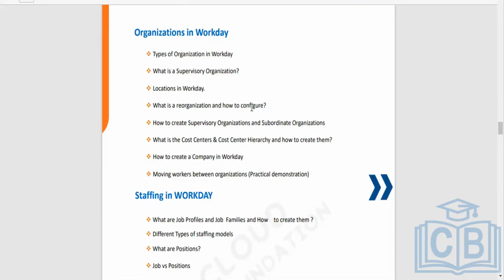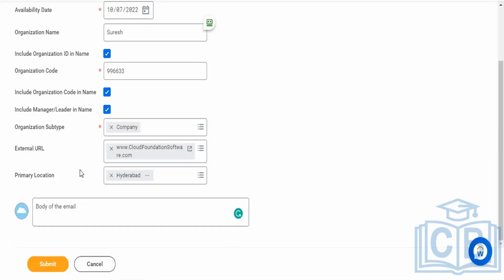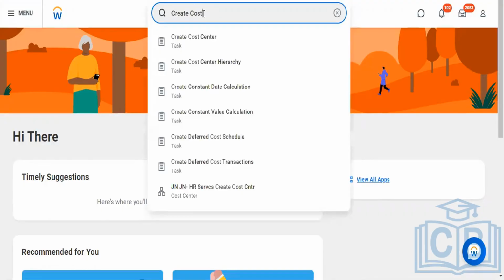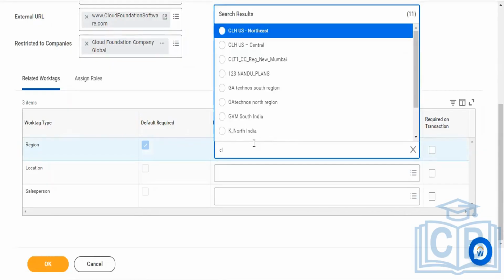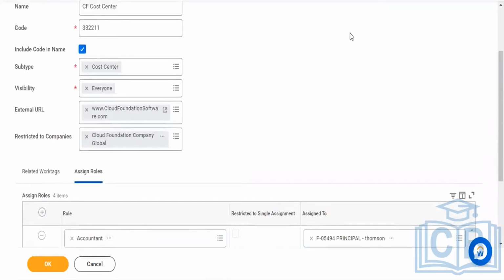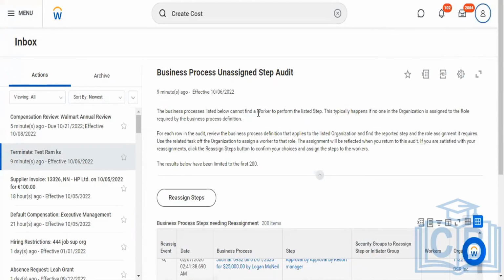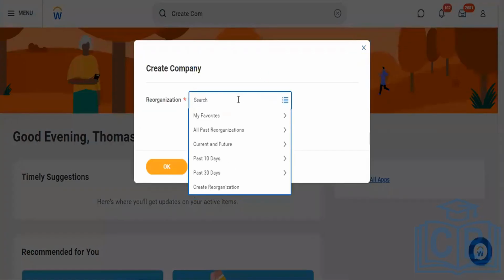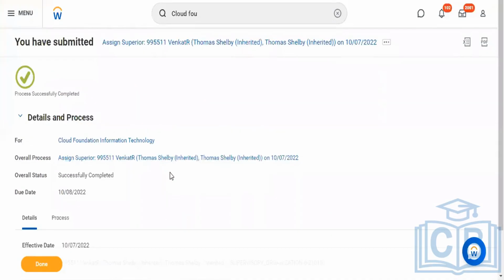How To Create Subordinate Organizations in Workday HCM | Workday HCM Training | CyberBrainer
has information about Workday HCM training.

📢 Watch Now: CyberBrainer's Step-by-Step Guide to Making Subordinate Organizations in Workday HCM Go to Our

 🎯  In this video, you will learn:
✅ 🔧 How to make subordinate organizations in Workday HCM step by step;
✅ 🧩 How to understand the hierarchy and structure in Workday HCM;
✅ 📁 How to use Workday's organization management features; and
✅ 🧠  This hands-on demo will help you improve your HRIS skills and your career.
✅ 🌟 Get help from experts to make hard Workday tasks easier
✅ 🏆 Learn best practices and tips from CyberBrainer pros

 💻  Do you want to be an expert in Workday HCM?

📚 Explore More :

Workday Subordinate Organizations
Workday Organization Management
Workday HCM Tutorial
Workday HR Training
Workday Implementation
Workday Setup Guide
Workday HCM Demo
Create Supervisory Org
Workday Positions Setup
Workday Org Structure
Workday HCM Modules
Workday End-to-End Training
Workday Business Processes
Workday Configuration
Workday Role Assignments
Workday Advanced Features
Workday HCM Real-Time Training
Workday Interview Preparation